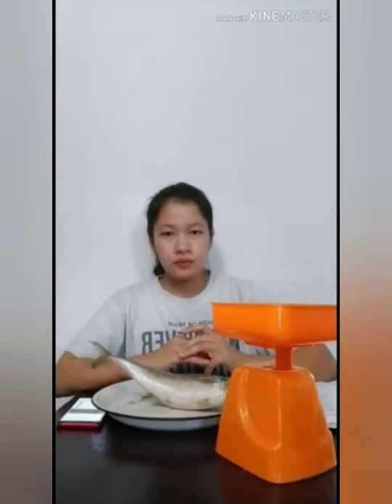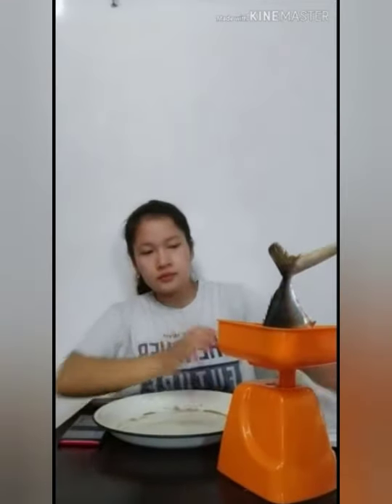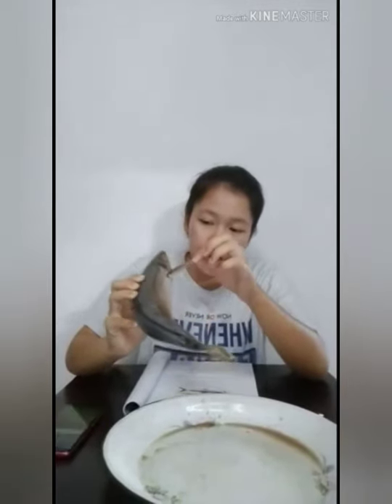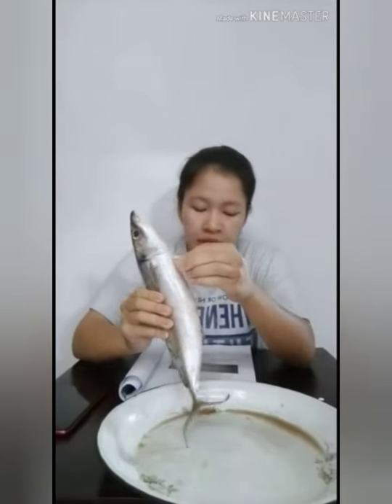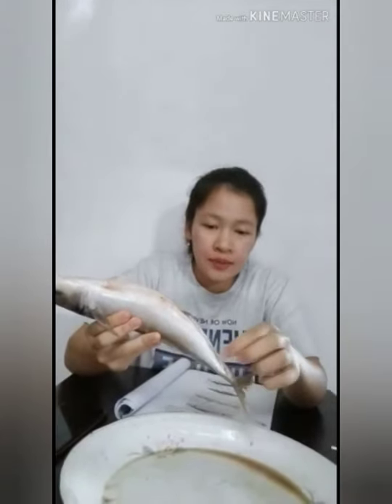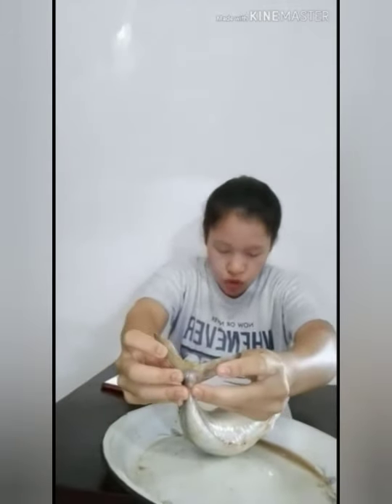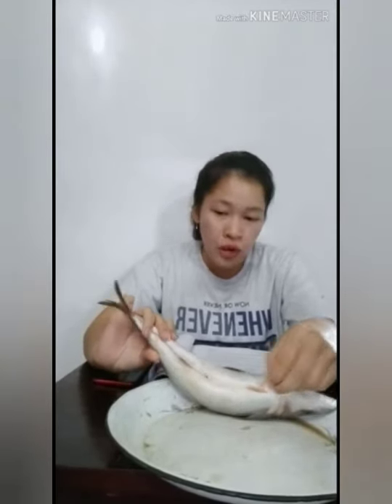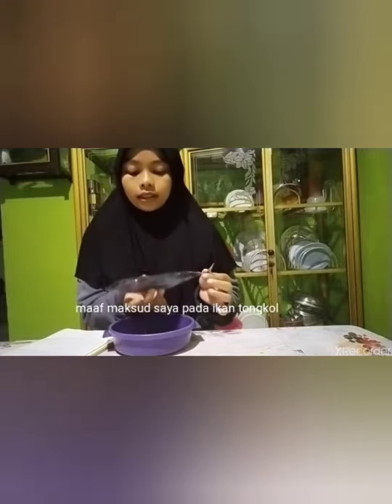Ikan Tongkol (Euthynnus affinis) Kelompok 5